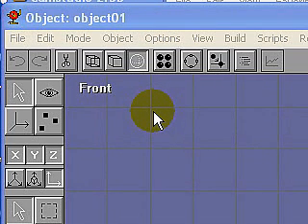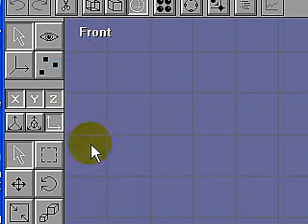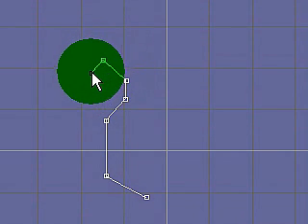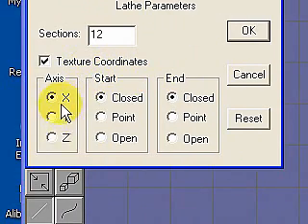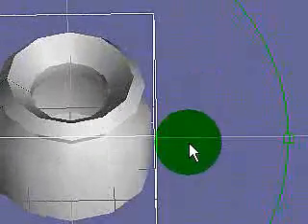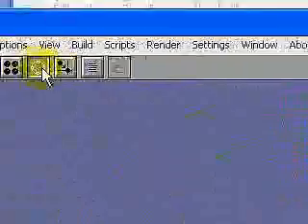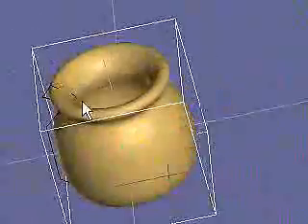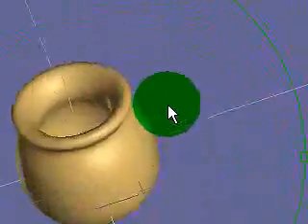3D Modeling Tutorial - Using Anim8or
Anim8or.  This segment discusses modeling a clay pot or bowl using Anim8or 3D modeling program.